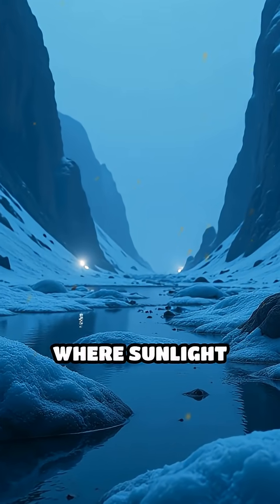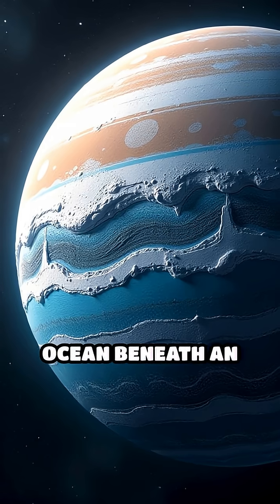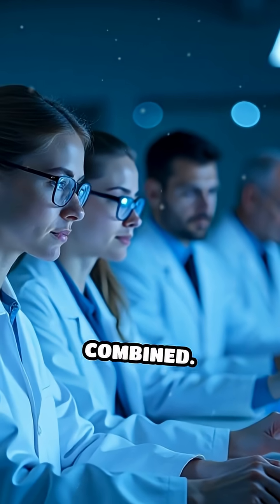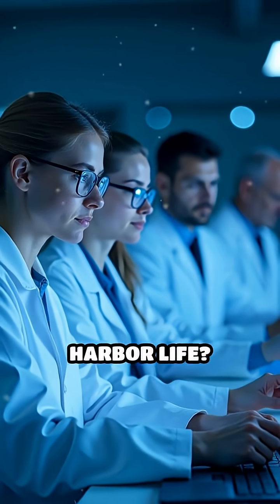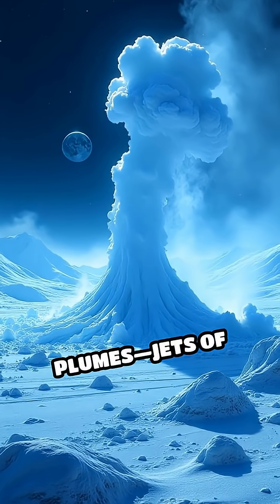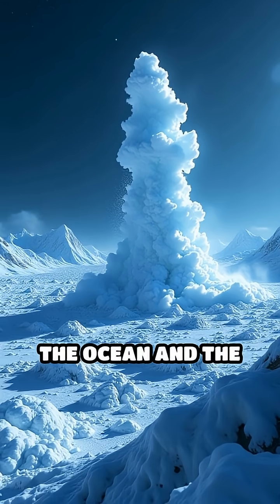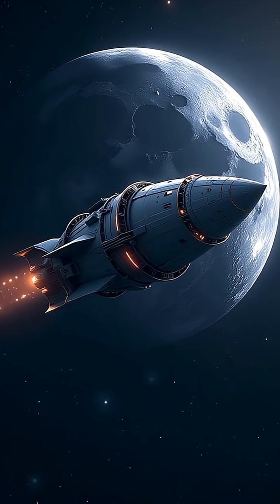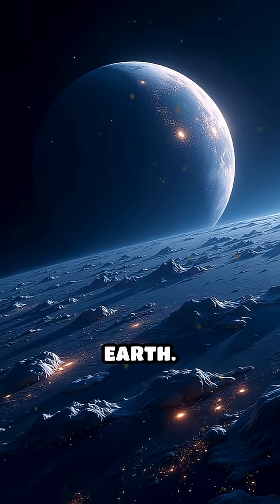Europa’s Ocean: Could Alien Life Already Be There?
Beneath Europa’s icy shell lies a vast ocean. Is it home to alien life? Dive into the mystery of Jupiter’s enigmatic moon.